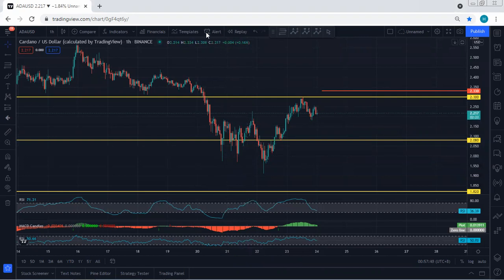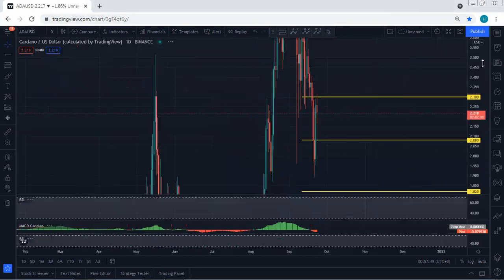ADA - Cardano Technical Analysis for September 23, 2021 - ADA